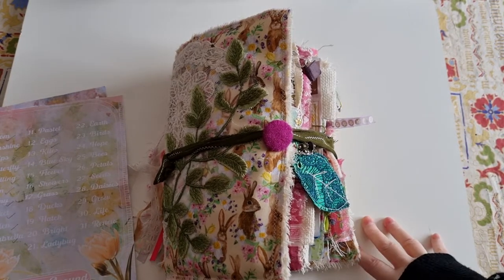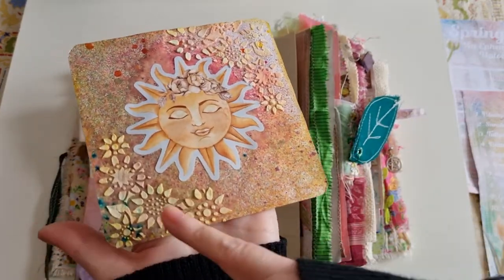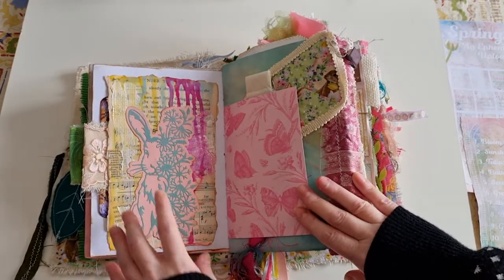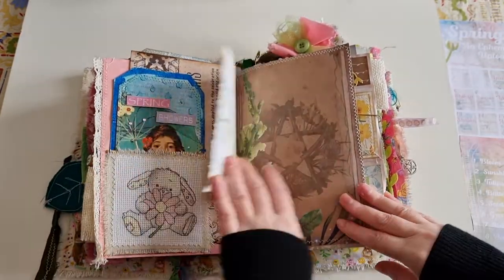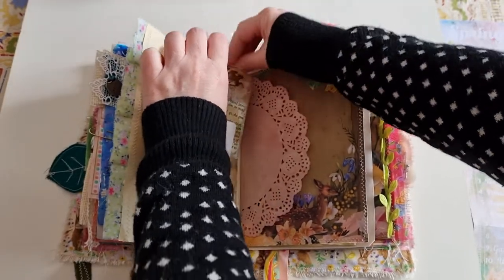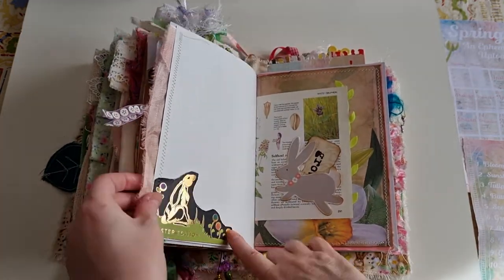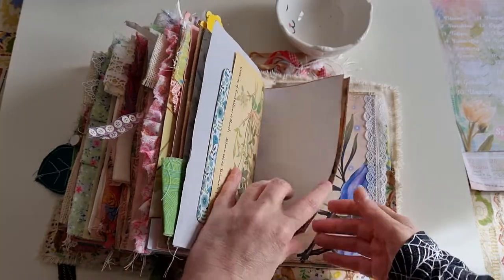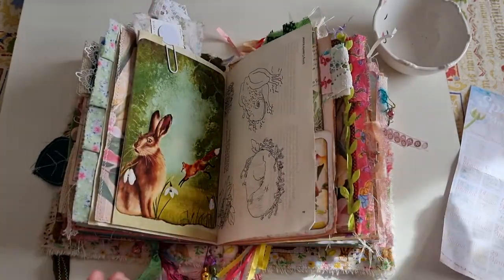Spring ephemera share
I hope you all enjoyed this fun month long Spring related ephemera challenge and found lots of inspiration in all the videos from all the wonderful creators taking part in this collaboration. I was certainly inspired and have had fun making all the different pieces, learning new techniques and using up plenty of scraps. This chunky journal has become a treasured keepsake as well as an ideas journal that I will be able to refer to when ever I need some inspiration.

Don't forget to check out the other creators channels if you haven't already.

Bel x